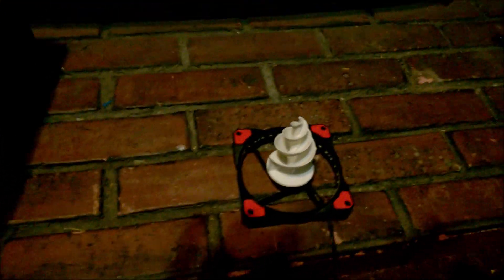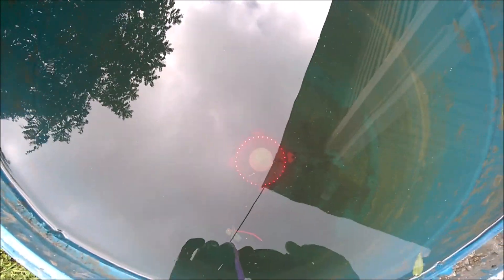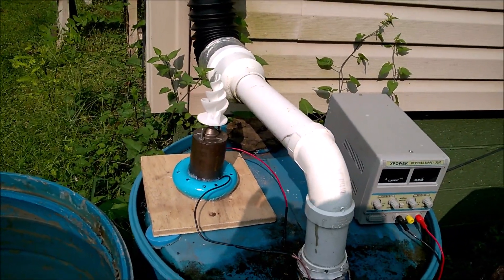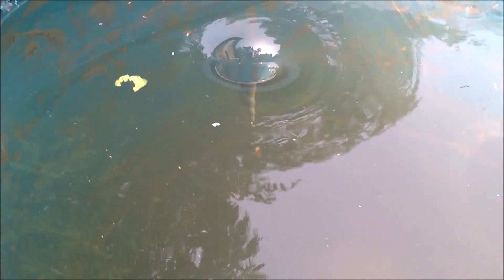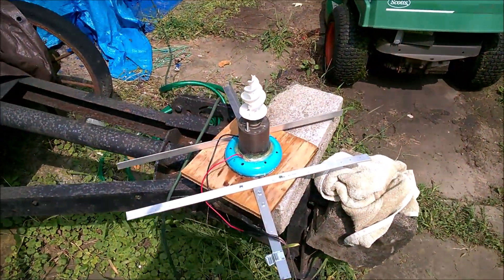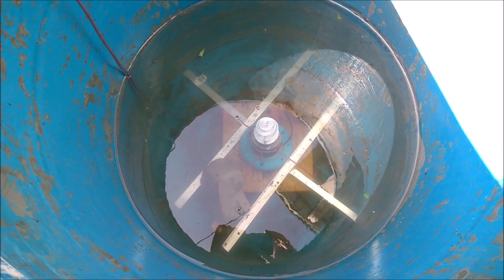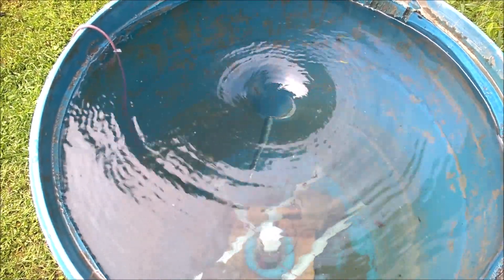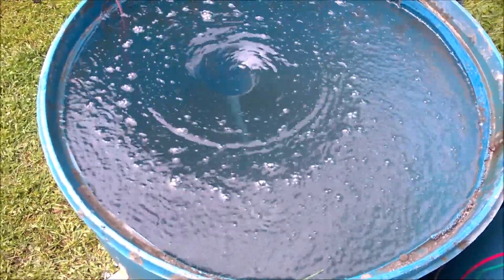lily impeller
lily impeller build Experiment SPECIAL TAHNKS TO Simond for printing the impeller